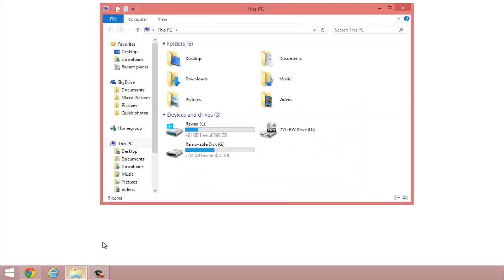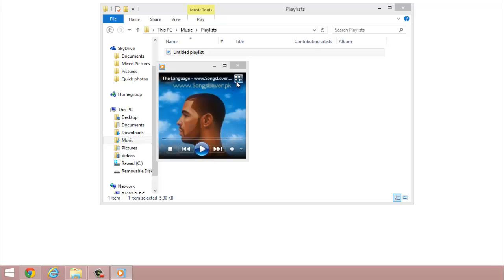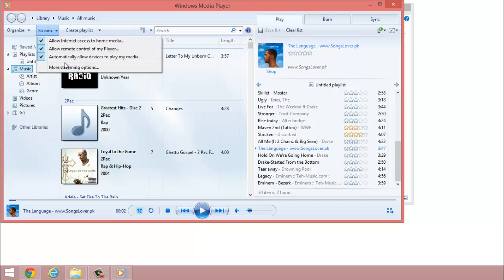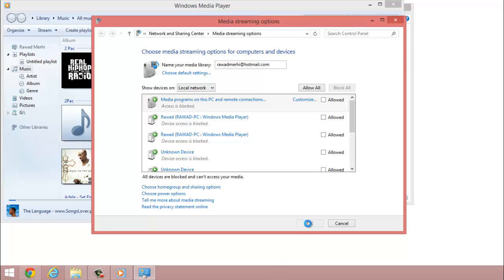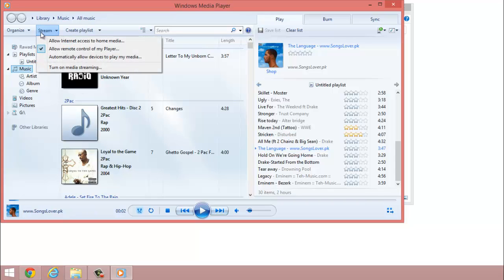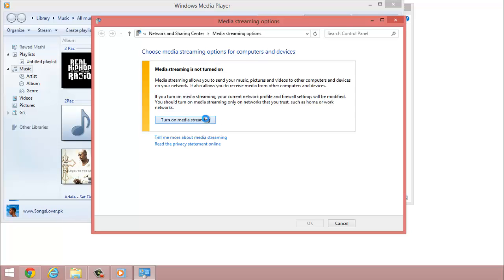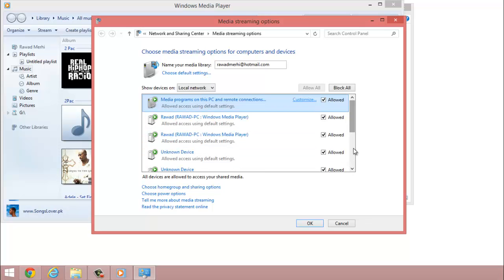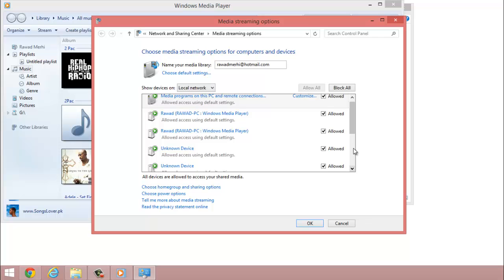Tutorial - Turning Media Streaming On or Off using Windows Media Player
In this tutorial I will be showing you how to enable Media Streaming Options , and Disabling it using Windows Media Player.